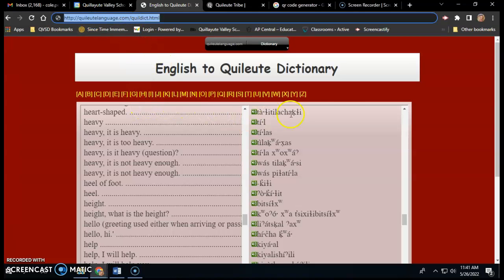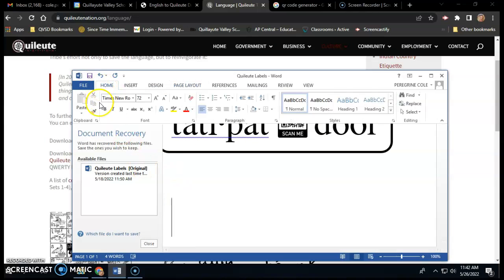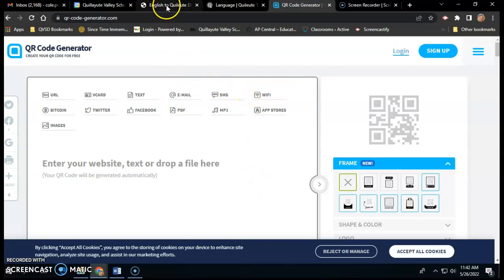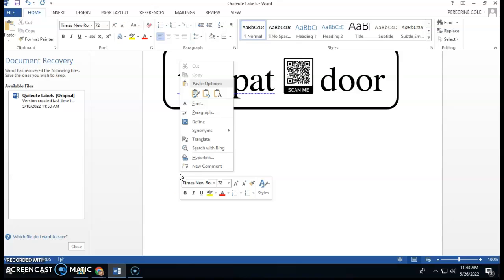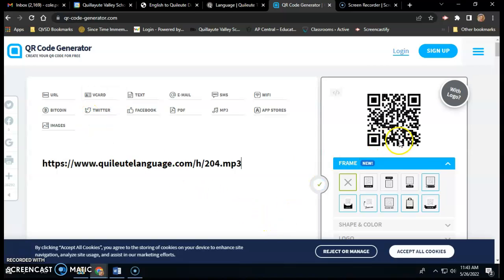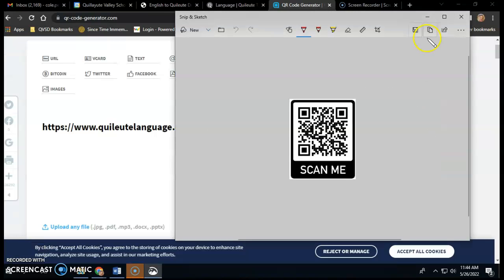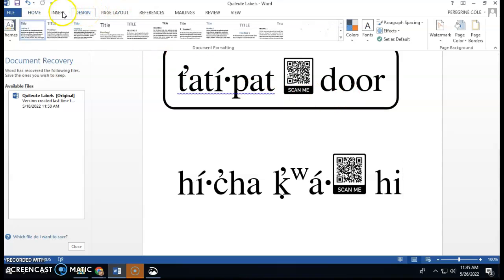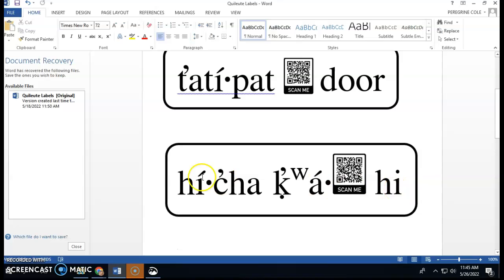Making Quileute Labels with QR Code Pronunciations